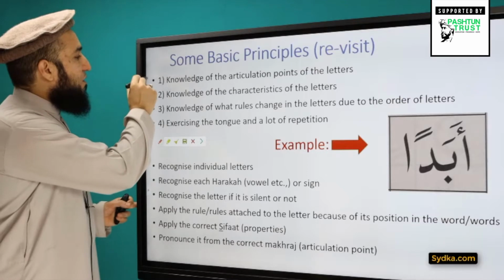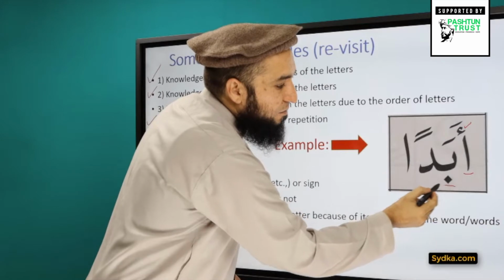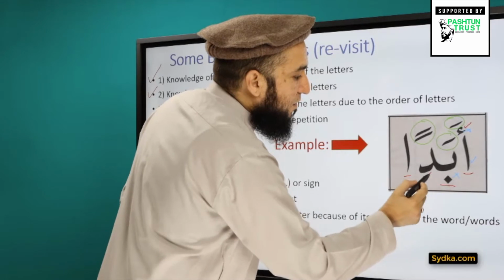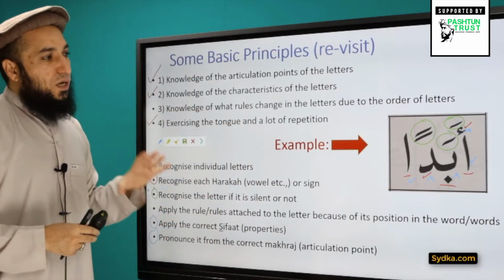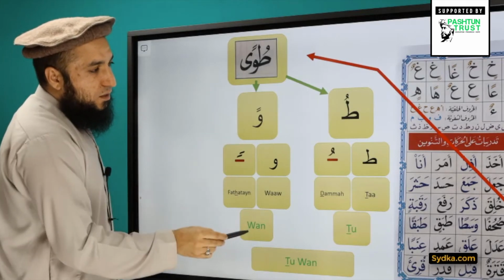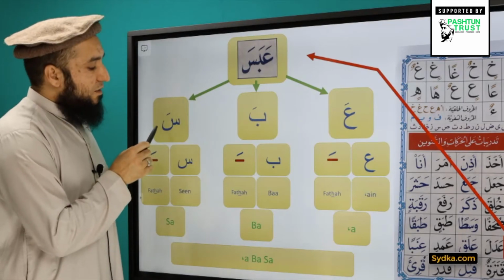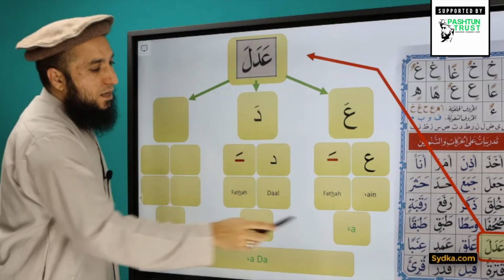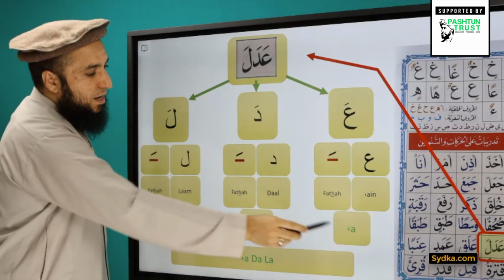6.17 - "Qur'anic Arabic Recitation with Tajweed Rules" - Exercises on vowels and Tanween